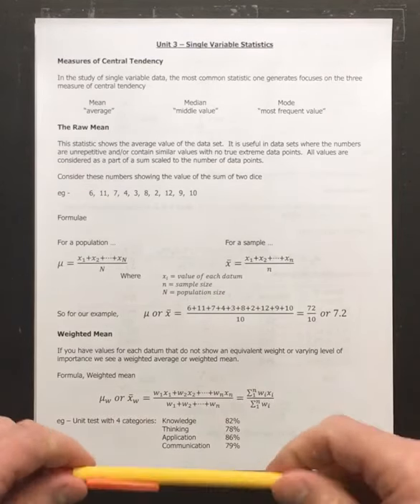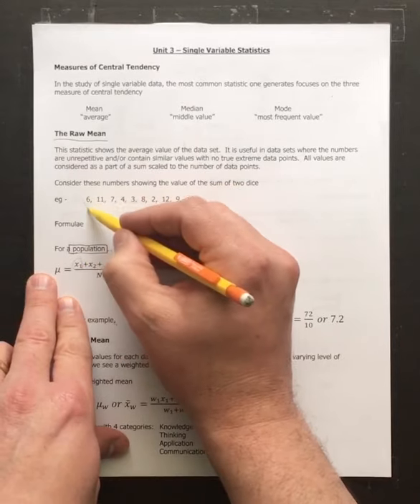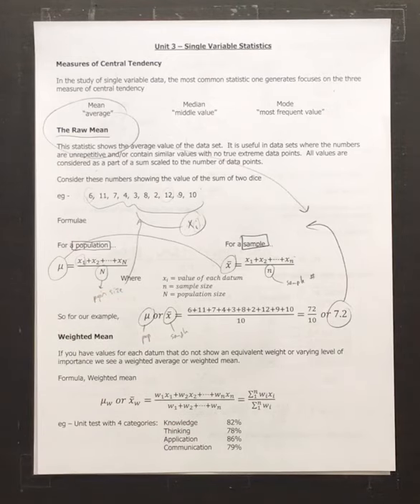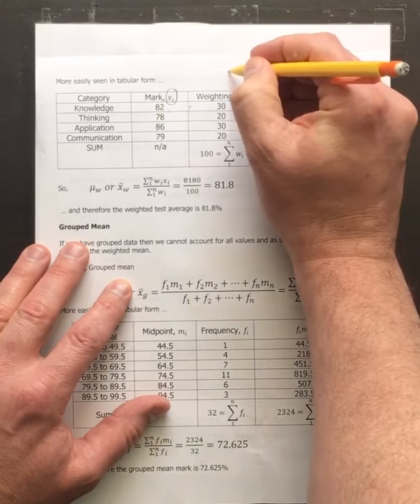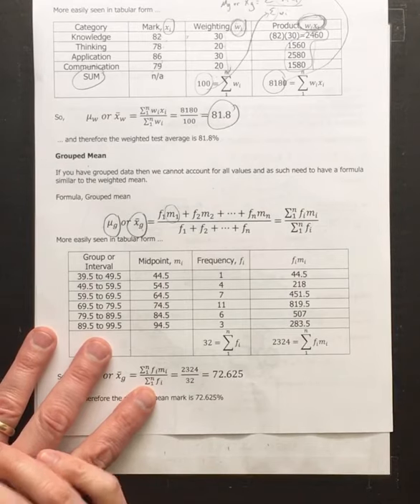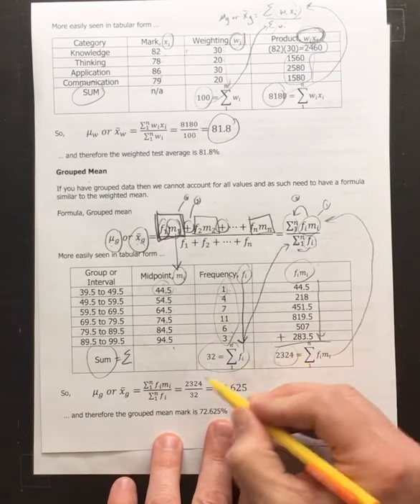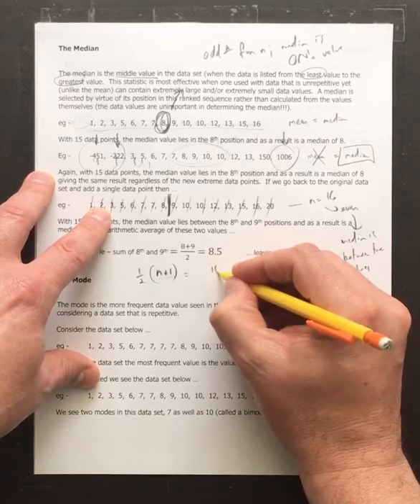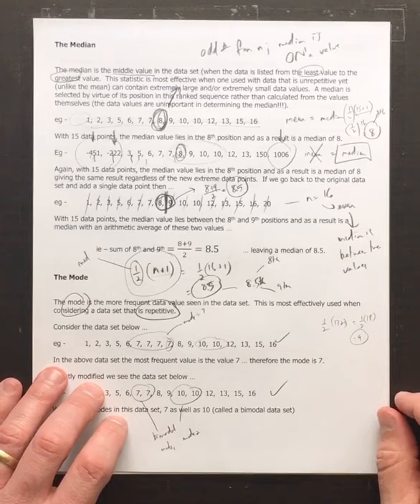Measures of Central Tendency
A video to act as a companion to your notes found in our google classroom